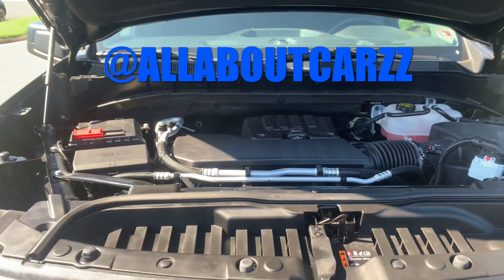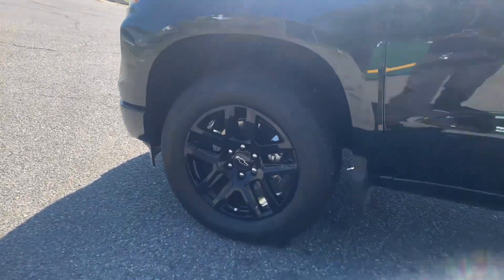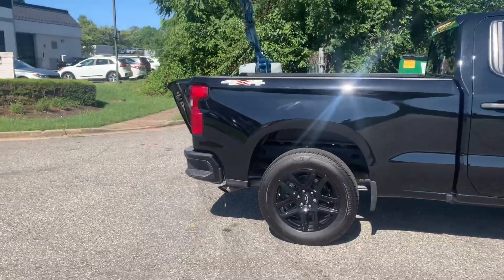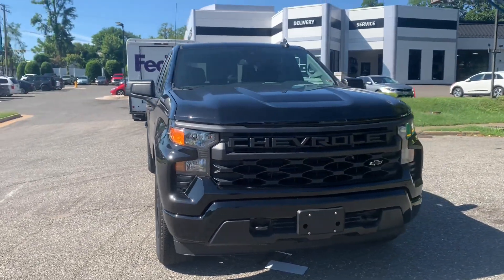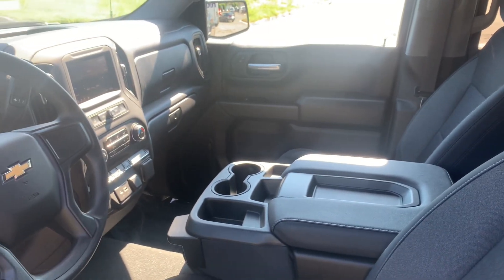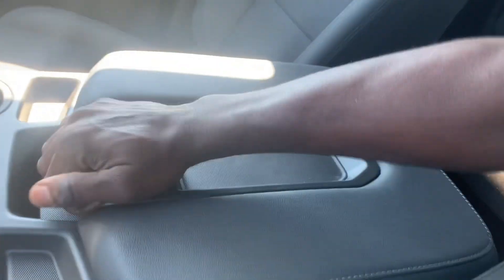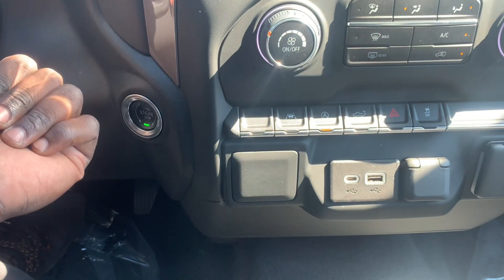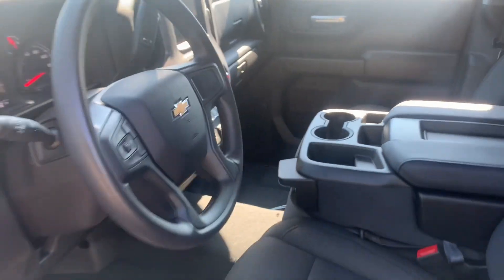The All-new 2023 Chevrolet Silverado Is Here And It's A Mere $40k! Check It Out | all about carz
Welcome doers! A quick look at this 2023 Chevy Silverado 1500 with the 2.7l engine

The All-new 2023 Chevrolet Silverado Is Here And It's A Mere $40k! Check It Out | allaboutcarz